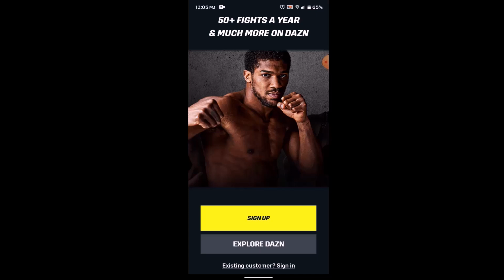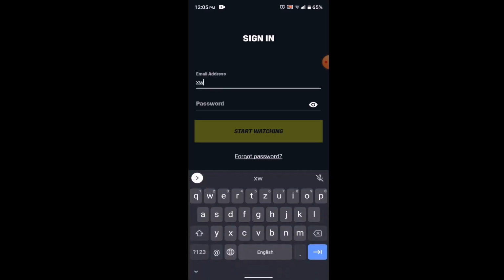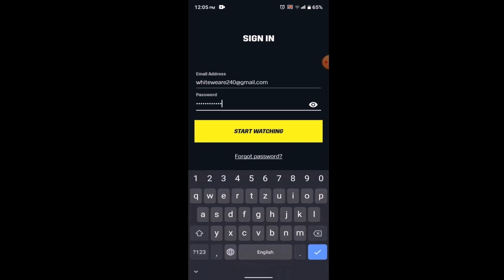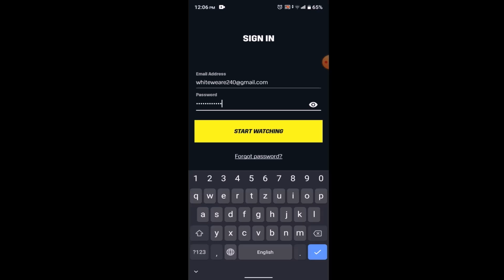Dazn Login - How to Login Sign In DAZN Account !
In this video I'll walk you through the steps on how you can login into DAZN account.

Chapters / Timestamps
0:00 Intro
0:15 Install / Update
0:27 Login
1:21 Outro